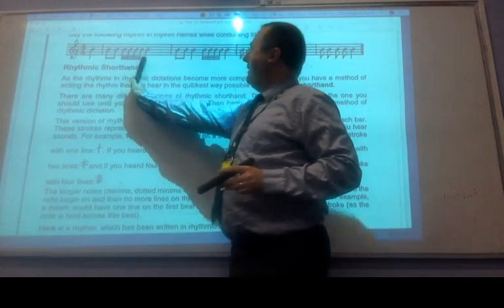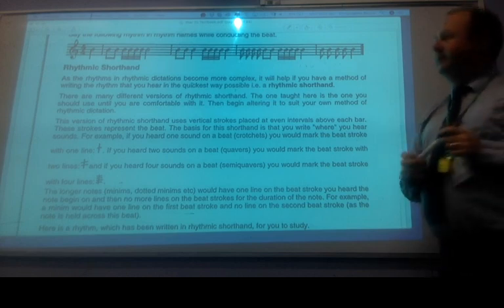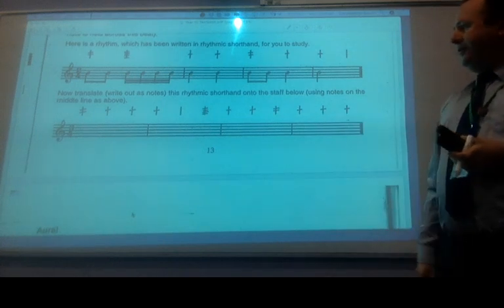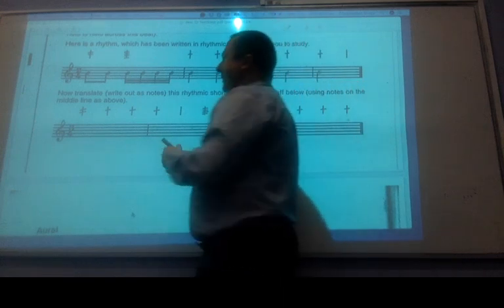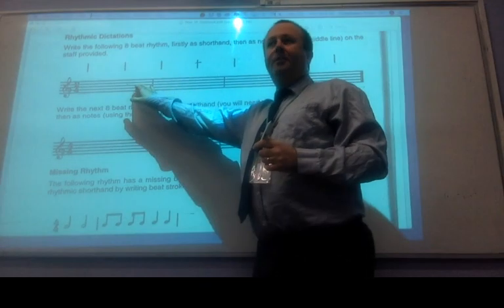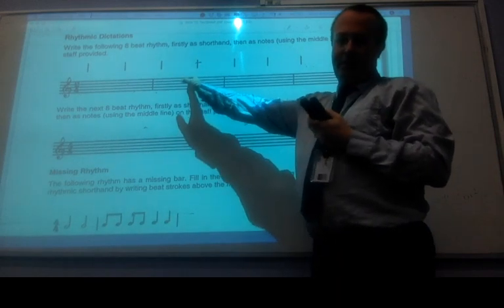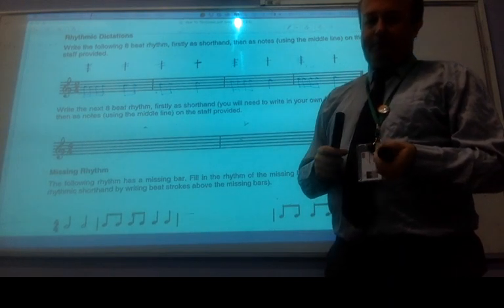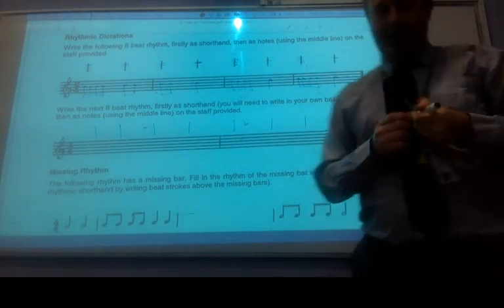Year 10 - Rhythmic Dictation on the stave using rhythmic shorthand